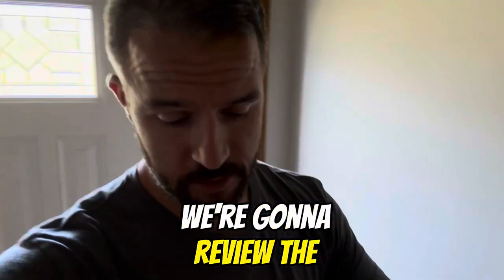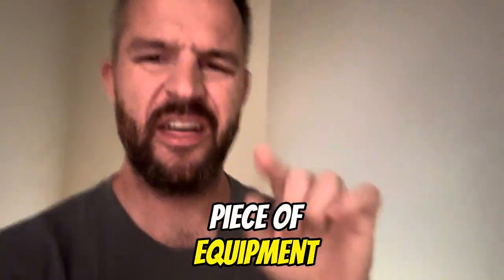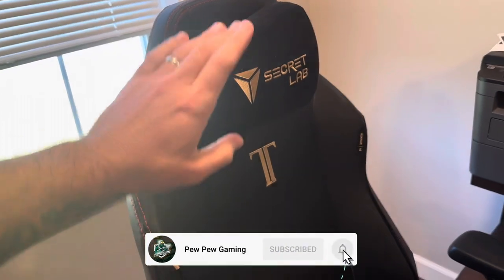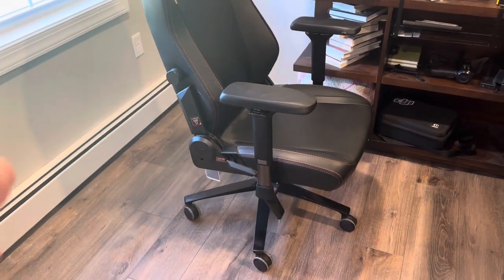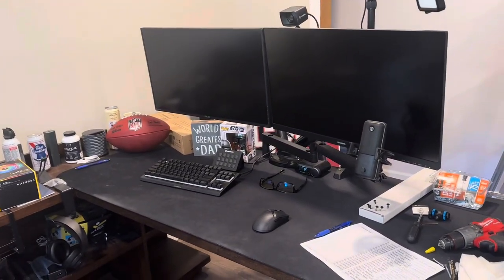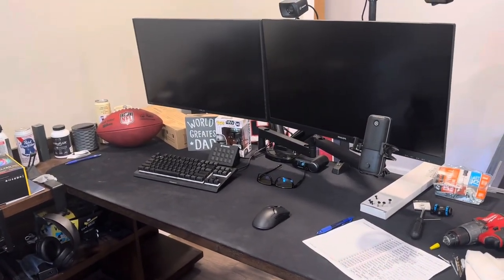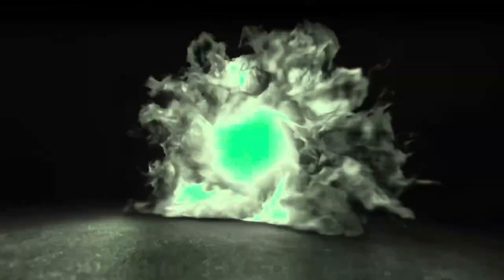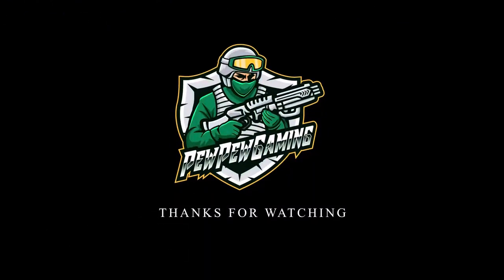Game-Changing Home Office Accessory of 2024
I'd be very interested to have a conversation about it. Especially if it’s a different chair. I’m open to opinions but I think my chair is a game-changing home office accessory of 2023.

Snag a Secret Labs Chair below: